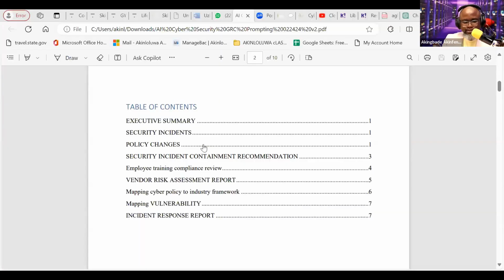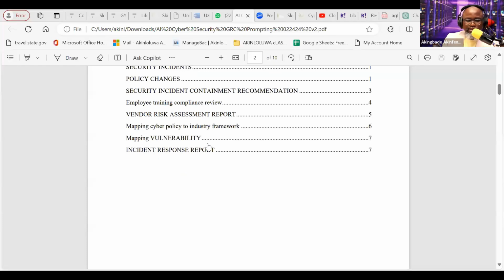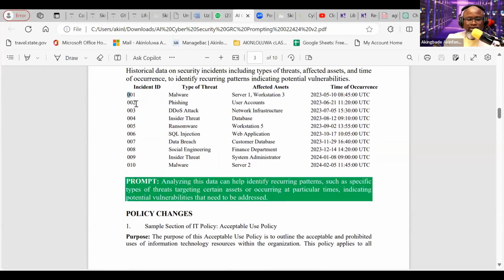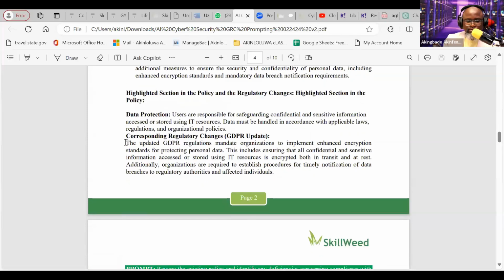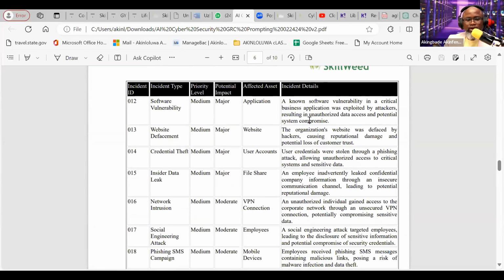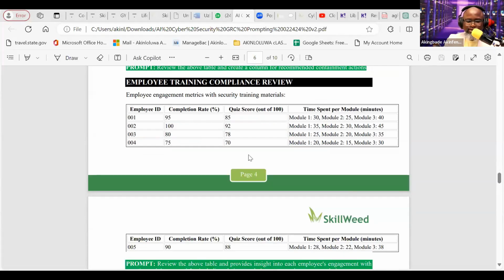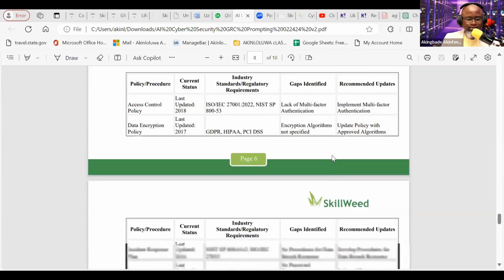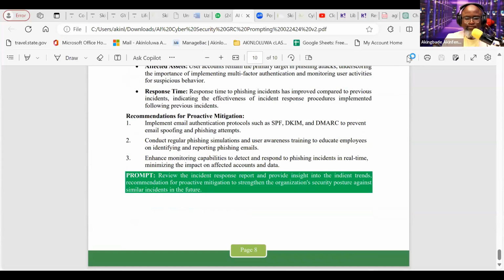AI Revolutionizing Governance, Risk & Compliance (GRC) in Cyber Security |Future of GRC || Skillweed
🌐✨ Welcome to our latest episode where we unveil how Artificial Intelligence is reshaping the landscape of Governance, Risk, and Compliance (GRC) in the realm of Cyber Security! 🚀💻 Discover the transformative power of AI technologies in streamlining regulatory adherence, enhancing risk assessment, and improving resilience against cyber threats. With expert insights, animated explanations, and real-world case studies, this video dives into the future of GRC and how organizations can harness AI for better decision-making and security posture. Don’t miss out on being at the forefront of the AI revolution! 🛡️🔑

In this video, we explore how Artificial Intelligence (AI) is transforming the landscape of Governance, Risk, and Compliance (GRC) in the realm of Cyber Security. As businesses face increasing security challenges, AI-driven solutions are revolutionizing the way organizations manage risk, ensure compliance, and maintain robust governance frameworks.

We dive deep into:

The role of AI in automating GRC processes
How AI improves risk detection and mitigation in real-time
The future of GRC as AI continues to evolve
Key benefits of AI for businesses in ensuring compliance with regulations
Real-world examples of AI applications in Cyber Security and GRC
Stay ahead of the curve and understand how AI is shaping the future of Cyber Security and GRC to safeguard your organization in a rapidly evolving digital world.